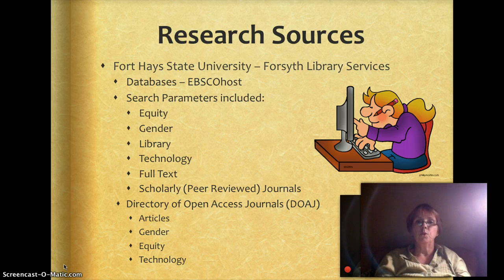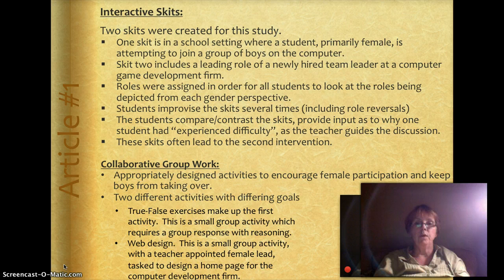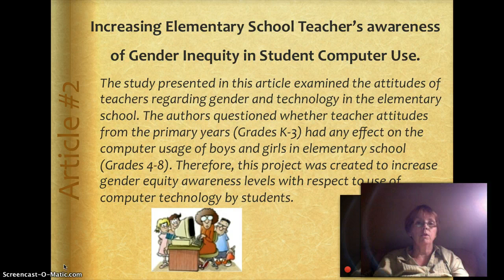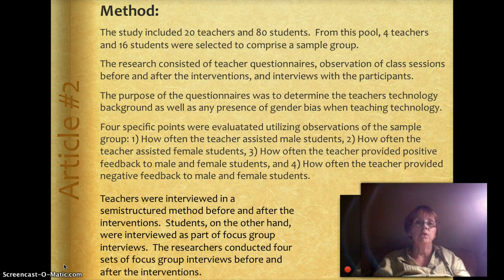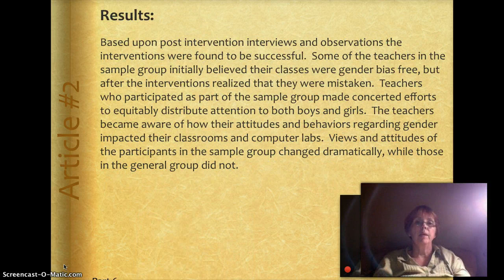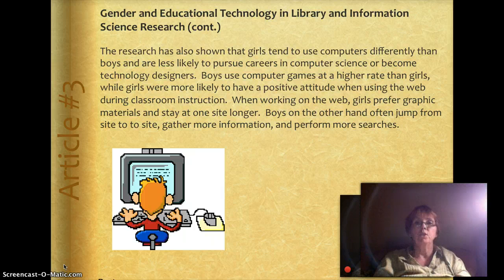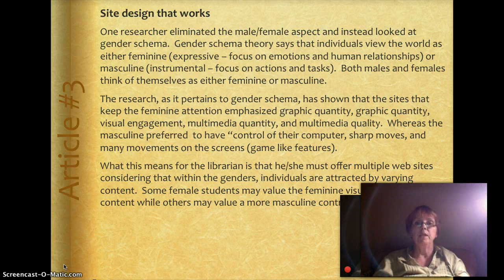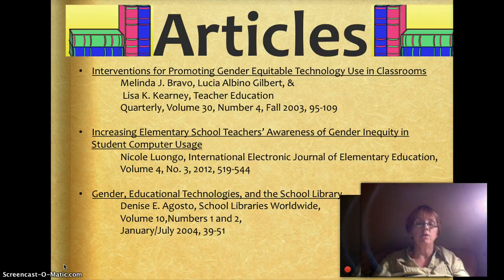AEP 855 Final Project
Module 5 - Race, Class, Access, Gender, and Equity Assignment